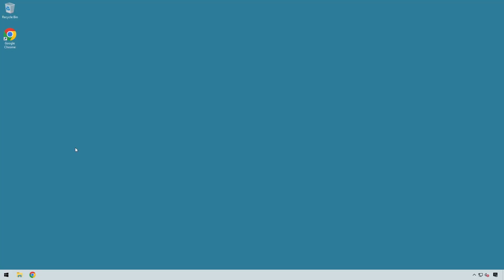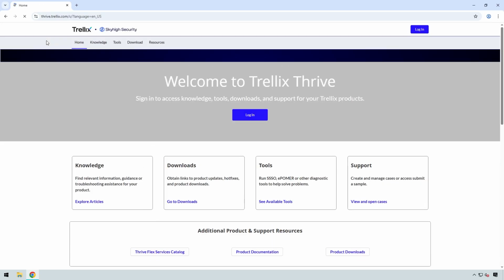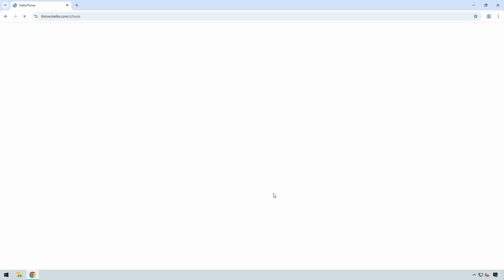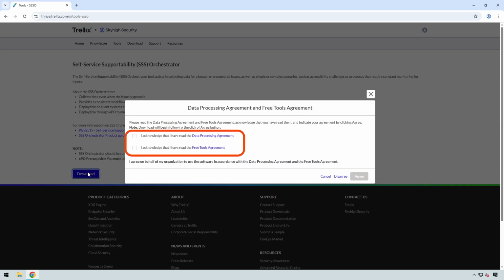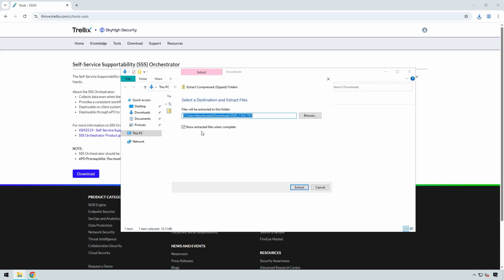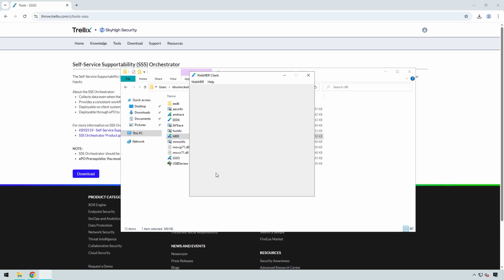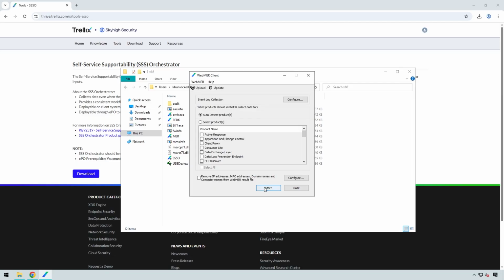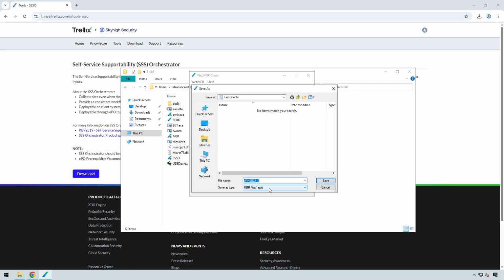Trellix MER on Windows OS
Trellix MER for windows is used to gather details for various products. In this demo we will see how to get the tool and run it on Windows OS.

Product features and usage may vary; always consult official documentation for the most accurate guidance. I am not responsible for any issues or damages resulting from the use of this information. Proceed at your own discretion.